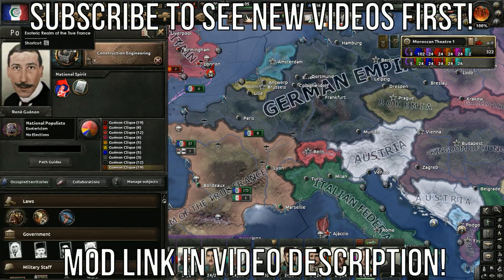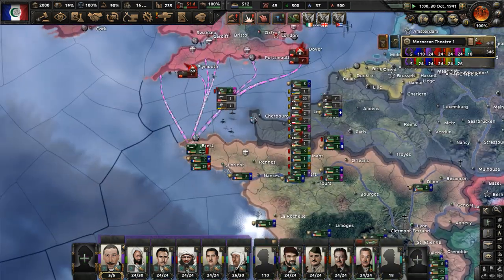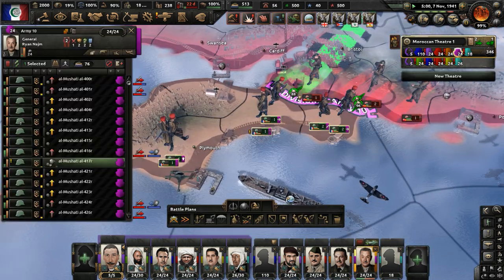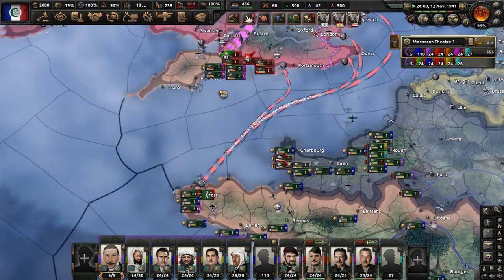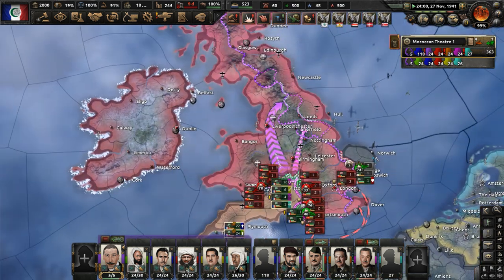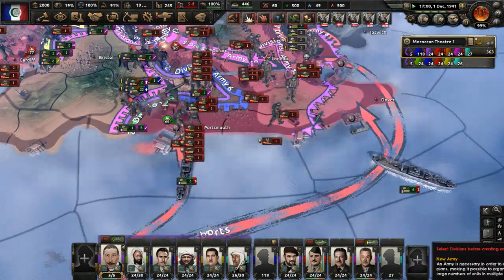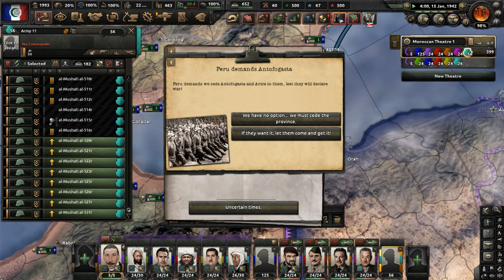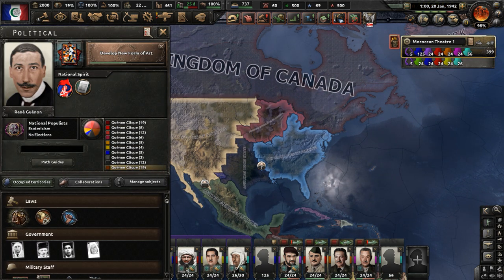Breaking The Union Of Britain | Hearts Of Iron 4: Kaiserredux - Morocco (Rene Guenon) #14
41 clicks from the sun -  Hampus Naeselius